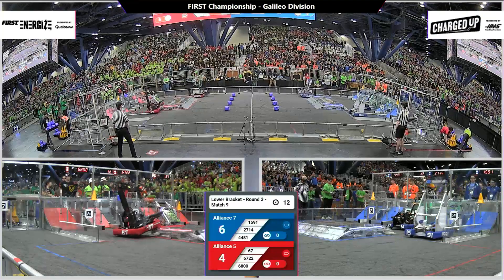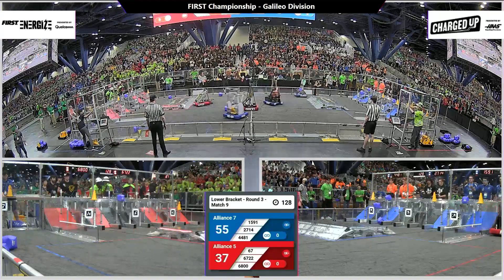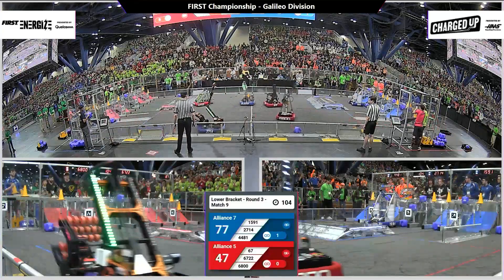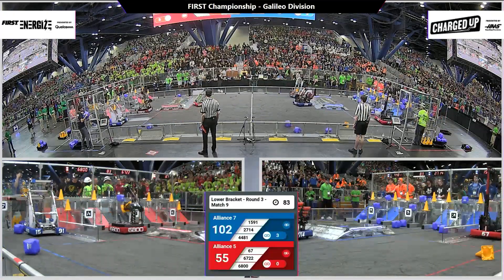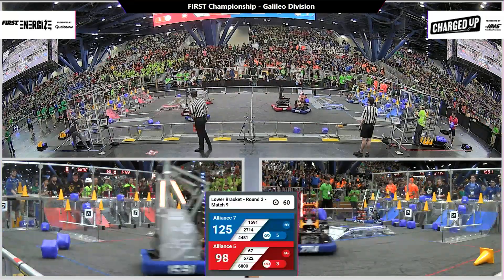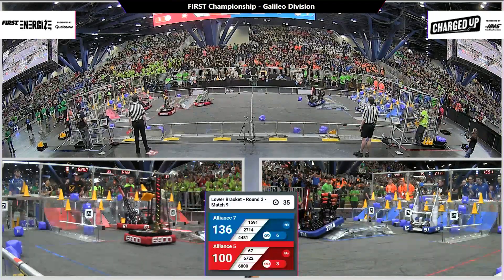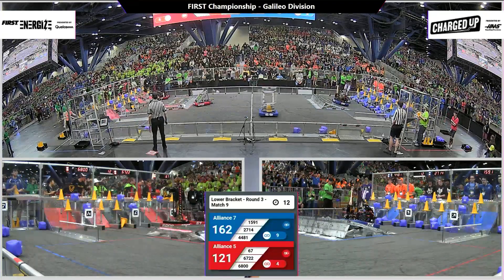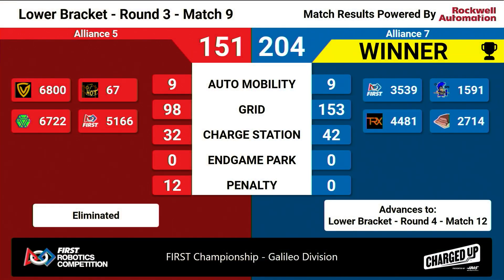Match 9 (R3) - 2023 FIRST Championship - Galileo Division